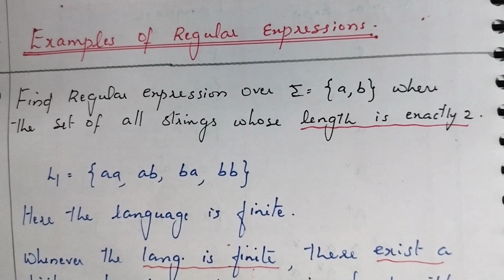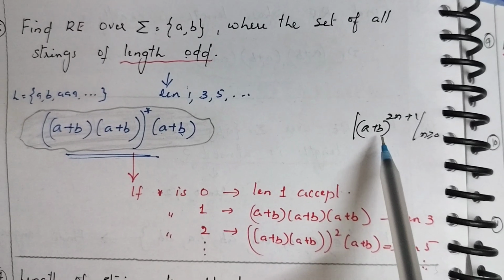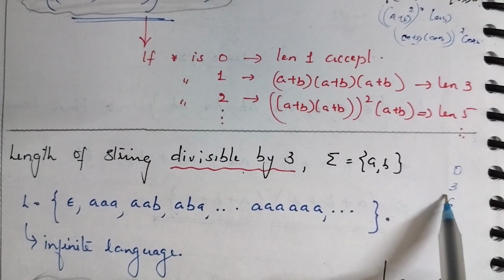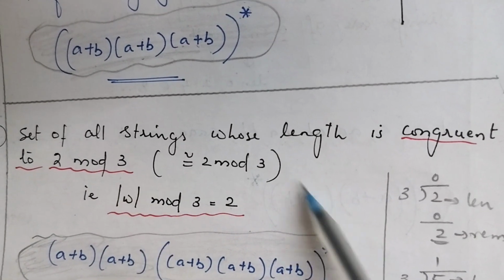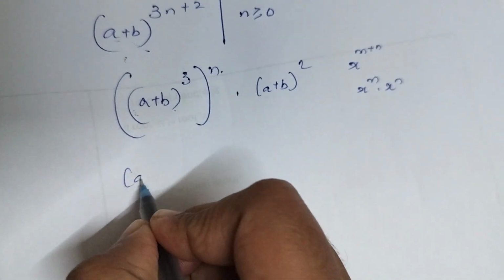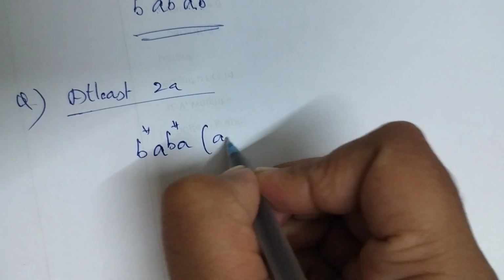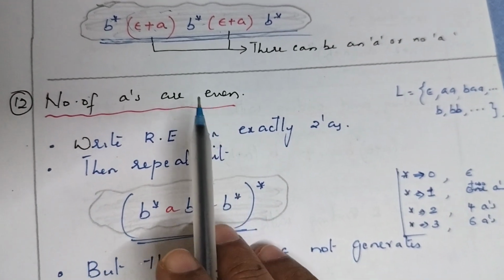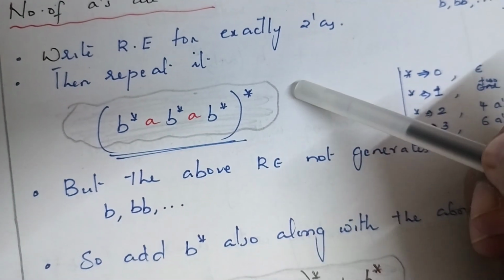28. Examples for Regular Expressions